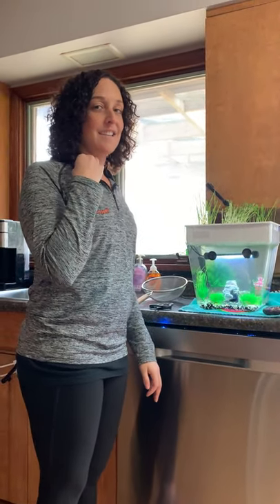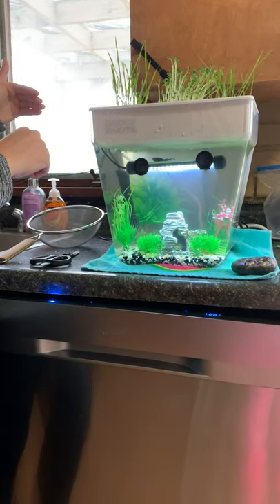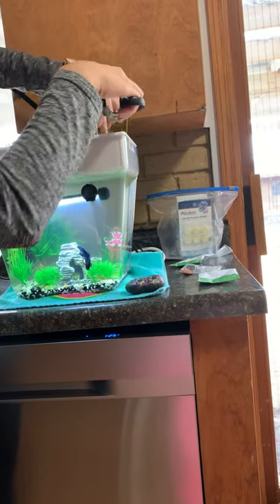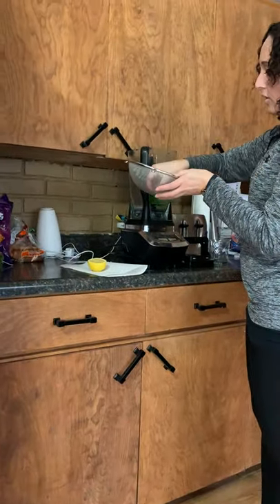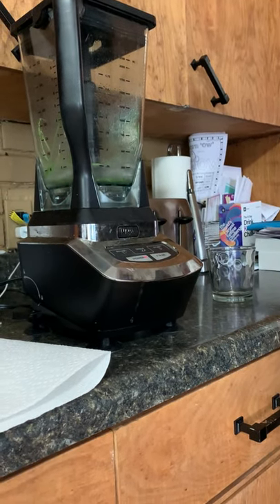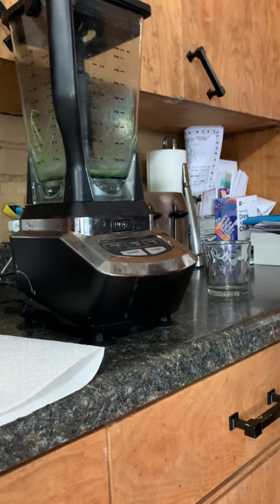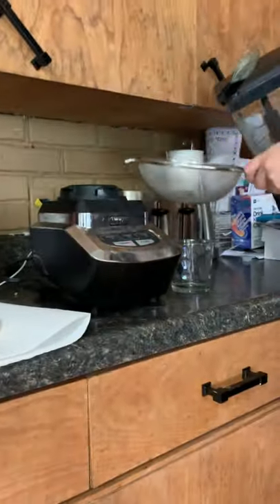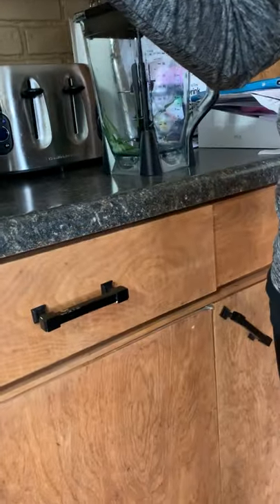Hydroponic Fish Tank Day 7/Time to Harvest (Mrs. Kiss and helper)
Daily check in with Mrs. Kiss. Today she has her first harvest from the hydroponic fish tank.